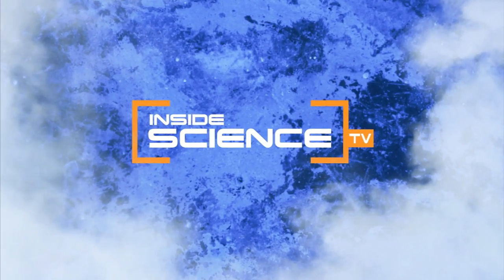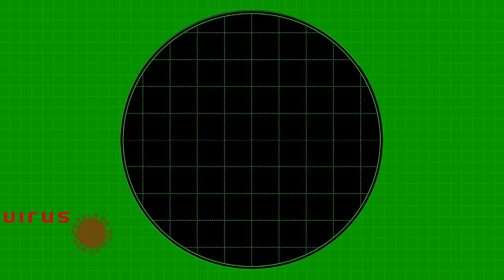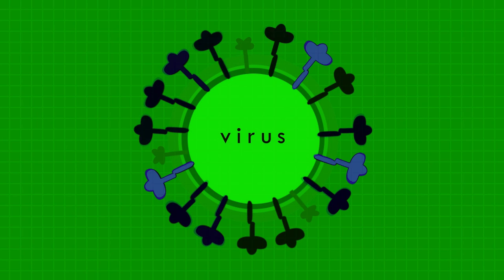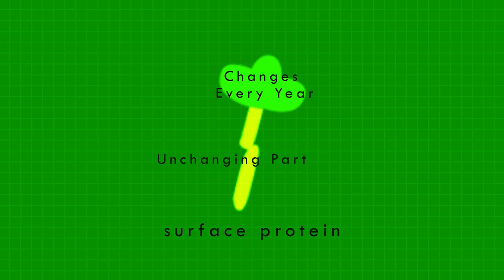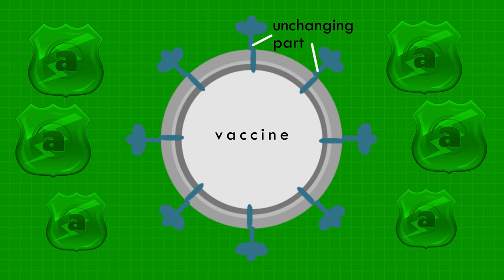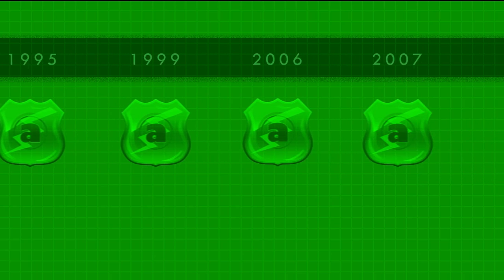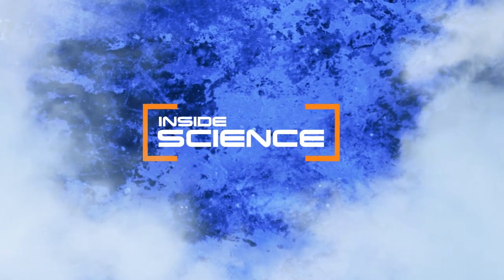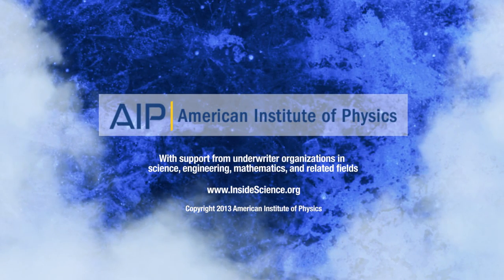Moving Beyond the Annual Flu Shot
Scientists are one step closer to a flu vaccine that could last for years. More information on this story at